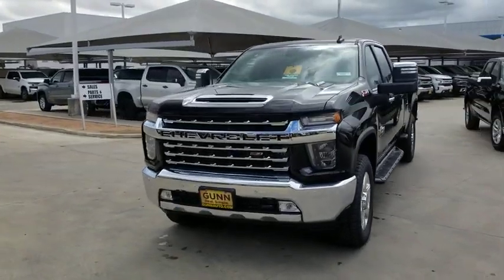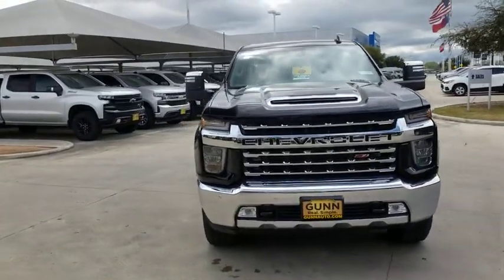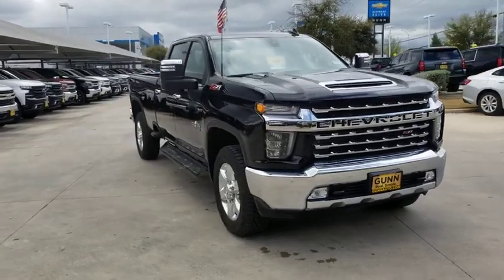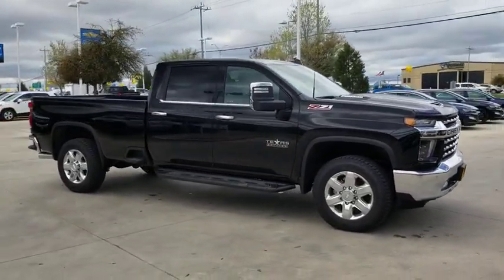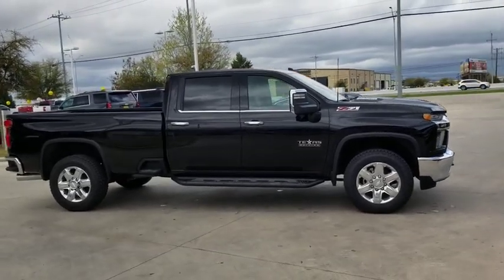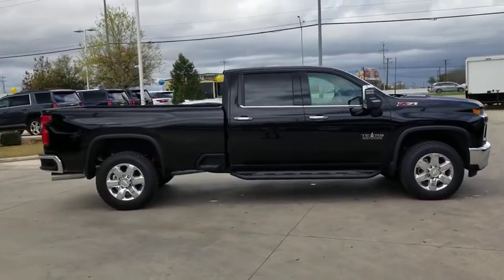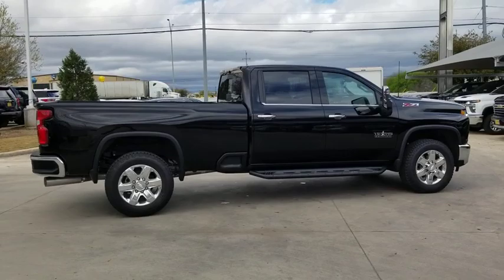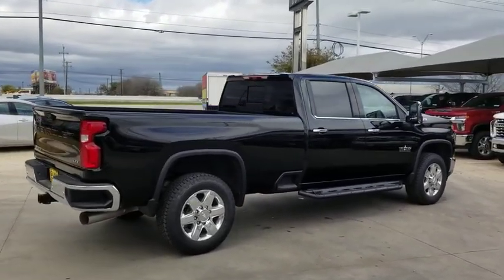2020 Chevrolet Silverado 3500HD San Antonio, Houston, Austin, Dallas, Universal City, TX C201052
2020 Chevrolet Silverado 3500HD
2020 Chevrolet Silverado 3500HD LTZ - Stock#: C201052 - VIN#: 1GC4YUEY2LF202680

Gunn Chevrolet
12602 IH 35 North

2020 Chevrolet Silverado 3500HD LTZ
BOSE SOUND SYSTEM  PREMIUM 7-SPEAKER SYSTEM  with Richbass woofer,WIRELESS CHARGING,INTELLIBEAM  AUTOMATIC HIGH BEAM ON/OFF,REAR CAMERA MIRROR  inside rearview auto-dimming with full camera display,FOLLOWING DISTANCE INDICATOR,DRIVER INFORMATION CENTER  ENHANCED  8 DIAGONAL MULTICOLOR DIGITAL DISPLAY  includes analog speedometer and tachometer gauges,GOOSENECK / 5TH WHEEL PREP PACKAGE  -- Hitch platform to accept Gooseneck or 5th Wheel hitch. Includes hitch platform with tray to accept ball  stamped bed holes with removable caps installed and bed mounted 7-pin trailer harness (similar to UY2 harness).,LANE CHANGE ALERT WITH SIDE BLIND ZONE ALERT,GOOSENECK / 5TH WHEEL PACKAGE  includes (Z6A) Gooseneck / 5th Wheel Prep Package (Includes (CGN) Chevytec spray-on bedliner and (UVN) Bed View Camera.,SKID PLATES  protect the oil pan  front axle and transfer case,LICENSE PLATE KIT  FRONT,TRANSMISSION  ALLISON 10-SPEED AUTOMATIC,Z71 OFF-ROAD AND PROTECTION PACKAGE  includes (Z71) Off-Road suspension with off-road tuned twin tube shocks  (JHD) Hill Descent Control and (NZZ) skid plates (transfer case and oil pan)  (CGN) Chevytec spray-on bedliner  (AAK) All-weather Z71 floor liners  LPO  Z71 grille insert (replaces Bowtie emblem) and Z71 fender badge (replaces 4X4 decal on bed) (Includes (RTH) 20 polished aluminum 6-spoke wheels and (QF9) LT275/65R20 all-terrain  blackwall tires.,DURABED  PICKUP BED  (STD),SAFETY PACKAGE  includes (UD5) Front and Rear Park Assist  (UKC) Lane Change Alert with Side Blind Zone Alert and (UFG) Rear Cross Traffic Alert,LTZ CONVENIENCE PACKAGE  includes (A50) bucket seats with (D07) center console  (KQV) heated and ventilated front seats  (KA6) rear heated seats  (A48) rear sliding power window  (UG1) Universal Home Remote  (QT6) power up/down tailgate and (UF2) bed LED cargo area lighting,SAFETY ALERT SEAT,SEATS  HEATED SECOND ROW OUTBOARD SEATS,FRONT AND REAR PARK ASSIST  ULTRASONIC,CENTER CONSOLE  FLOOR-MOUNTED  with cup holders  cell phone storage  power cord management  hanging file folder capability,TECHNOLOGY PACKAGE  includes (UVS) HD Surround Vision with Two Trailer View Camera Provisions  (DRZ) Rear Camera Mirror  (UV6) 15 Diagonal Head-Up Display and (UVN) Bed View Camera Includes (UHS) 8 enhanced Driver Information Center.,SEATS  VENTILATED DRIVER AND FRONT PASSENGER,HILL DESCENT CONTROL,CHEVYTEC SPRAY-ON BEDLINER  Black with Chevrolet logo (does not include spray-on liner on tailgate due to Black composite inner panel),TRAILER TIRE PRESSURE MONITOR SENSORS  includes set of 4 sensors. Sensor functionality requires (U1D) In-vehicle Trailering App to be ordered with the vehicle and installed by the factory. Sensors will be shipped loose with the truck and will need to be installed on trailer by customer. System is capable of monitoring up to 6 wheels. Additional or replacement sensors are available through GM Accessories,BLACK,AUDIO SYSTEM  CHEVROLET INFOTAINMENT 3 PREMIUM SYSTEM WITH CONNECTED NAVIGATION  8 DIAGONAL HD COLOR TOUCHSCREEN  AM/FM STEREO  Bluetooth audio streaming for 2 active devices  Apple CarPlay and Android Auto capable  enhanced voice recognition  additional memory for in-vehicle apps  cloud connected personalization for select infotainment and vehicle settings. Subscription required for enhanced and connected services after trial period. Includes (PZ8) Hitch Guidance with Hitch View.),SAFETY PACKAGE II  includes (UEU) Forward Collision Alert  (UFL) Lane Departure Warning  (UHY) Automatic Emergency Braking  (TQ5) IntelliBeam headlamps  (UE4) Following Distance Indicator and (HS1) Safety Alert Seat,GVWR  12 250 LBS. (5557 KG) WITH SINGLE REAR WHEELS,LTZ TEXAS EDITION  includes (PCZ) LTZ Convenience Package  (PQB) Safety Package and Texas Edition badging,WINTER GRILLE COVER,WINDOW  POWER  REAR SLIDING  with rear defogger,TIRE  SPARE LT275/70R18 ALL-TERRAIN  BLACKWALL  (STD),UNIVERSAL HOME REMOTE,ENGINE BLOCK HEATER,LTZ PREFERRED EQUIPMENT GROUP  includes standard equipment,LTZ CONVENIENCE PACKAGE II  includes (IOT) Chevrolet Infotainment System with Navigation and 8 diagonal color touch-screen  (UQA) Bose Premium Audio System and (K4C) Wireless Charging,BED VIEW CAMERA  camera in the CHMSL to show a view of the cargo bed  includes Two Trailer Camera Provisions,TAILGATE  GATE FUNCTION POWER UP/DOWN  with power lock and release,LED CARGO AREA LIGHTING  located in pickup bed  activated with switch on center switch bank or key fob,REAR AXLE  3.42 RATIO,REAR CROSS TRAFFIC ALERT,Z71 O